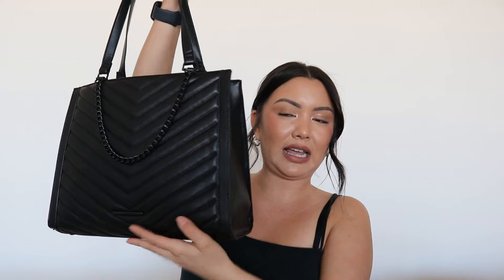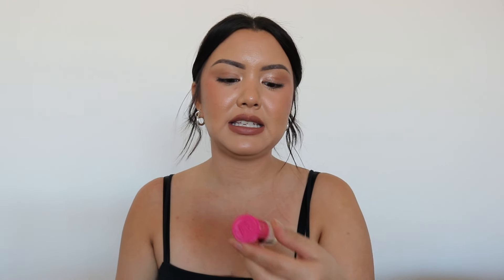What's In My Work Bag?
In this video, I'll go into detail about what I carry every day in my work bag! This is a spin off from my most popular video, What's In My Bag, where I go into details of my every day bag when I go grocery shopping or run errands. I figured since that video did so well, I'll go into detail about my work bag too! Enjoy.

❥ AMAZON STOREFRONT: